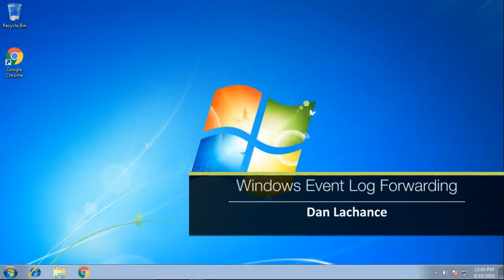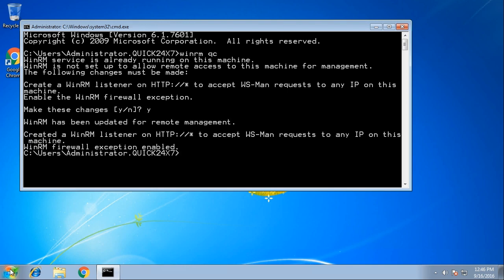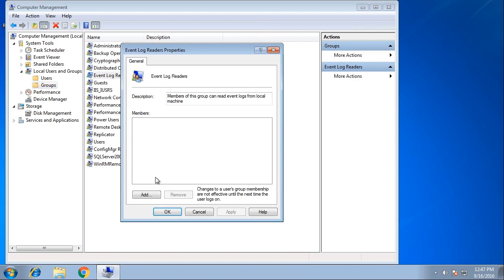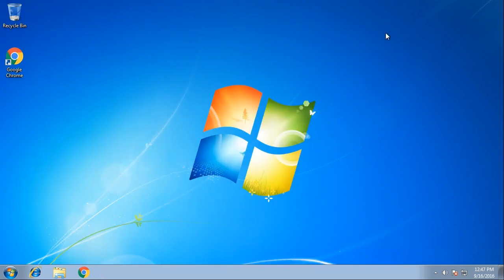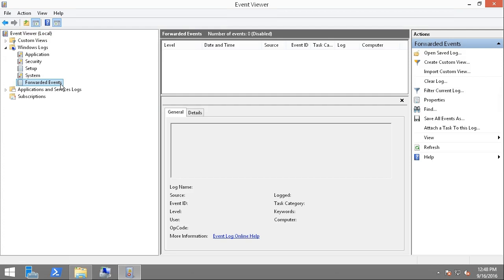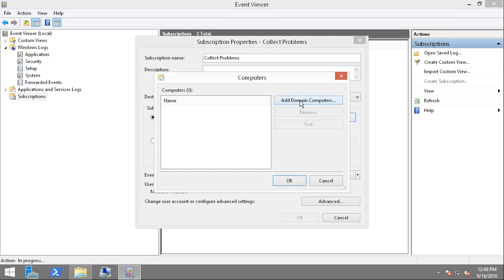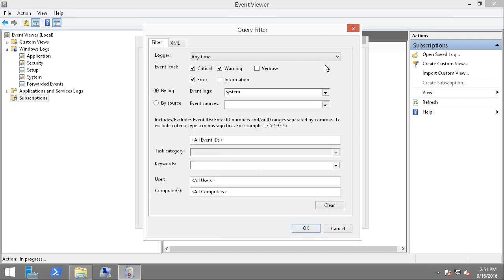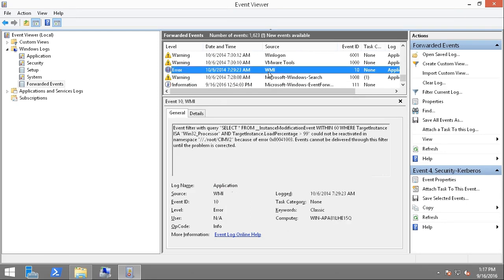Windows Event Log Forwarding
In this session we will discuss about Windows Event Log Forwarding.